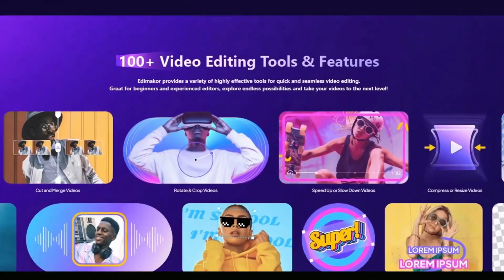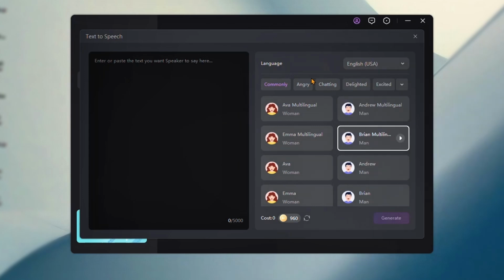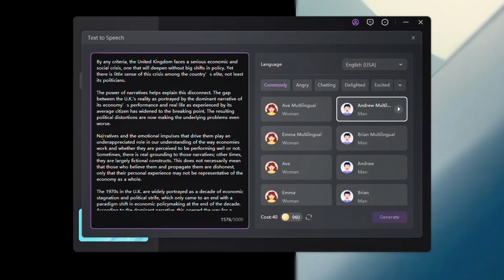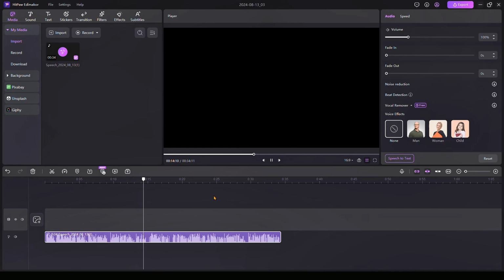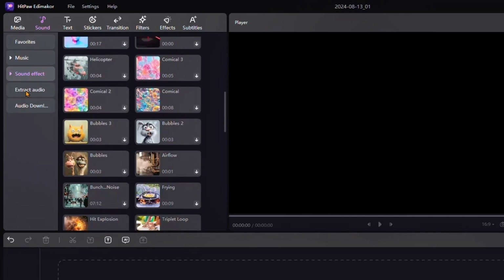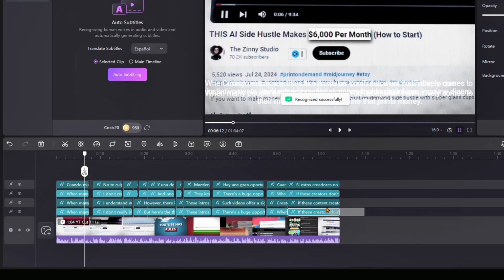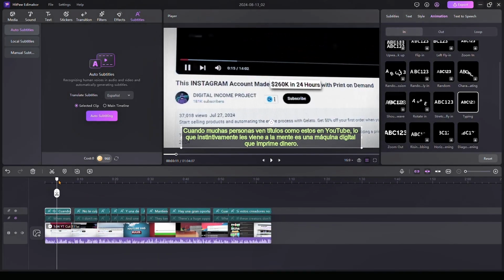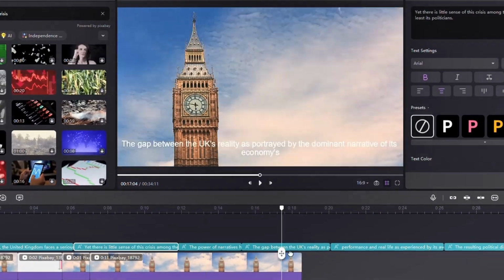How to Monetize AI Text-to-Speech YouTube Videos with HitPaw Edimakor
Content Creators are going to keep using AI voices from now onwards, AI voiceovers are not going anywhere.
It's not against YouTube guidelines to use AI text to speech or produce content with AI.
However, using low quality AI generated voice overs could seriously affect the way your videos are received by your audience, apart from the risk of getting demonetized by YouTube.
In this video I have reviewed an all-in-one AI tool that you can use to write video scripts, create voiceovers, edit videos, and also browse and download stock materials and video clips from all over the internet, without ever leaving the software or needing to open more than one tab on your computer.
HitPaw Edimakor is a complete suite AI-powered media creator.
00:00 Intro
00:44 Installing HitPaw Edimakor
01:10 HitPaw Edimakor Features
01:39 Using the text to speech tool
02:59 TTS preview
03:34 Creating and Editing Text to Speech in the editor
05:22 How to use the HitPaw Edimakor Editor
06:54 How to Create, Translate and Edit Subtitle with AI
09:03 How to download any video/audio directly with HitPaw Edimakor
10:08 Get a Free Version of HitPaw Edimakor